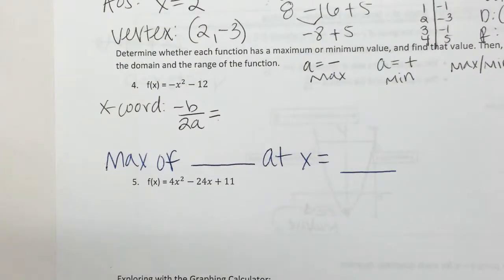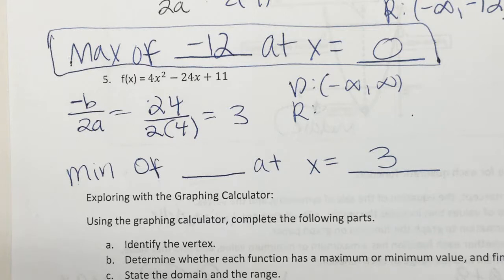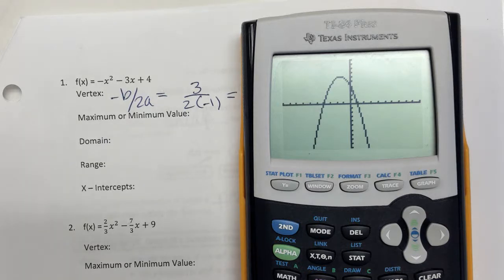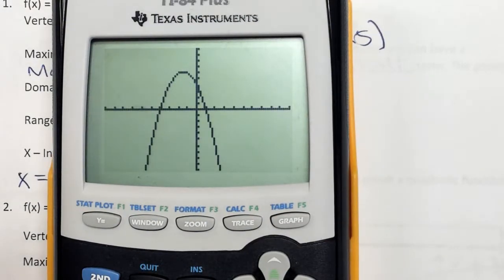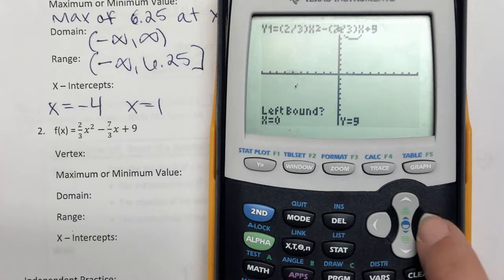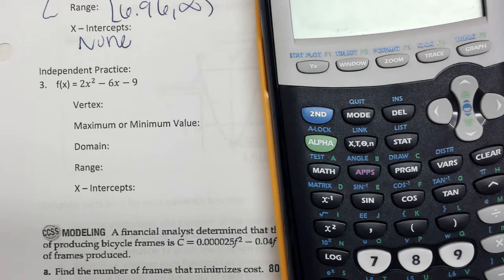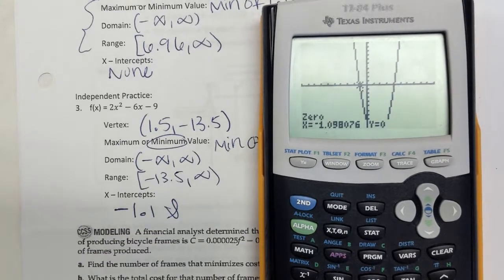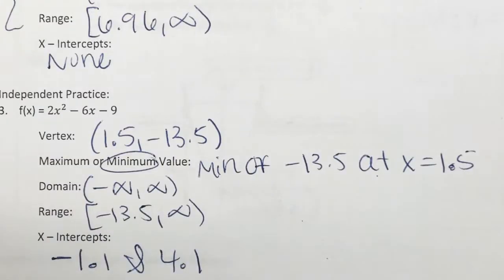4.1 part 2: graphing quadratics